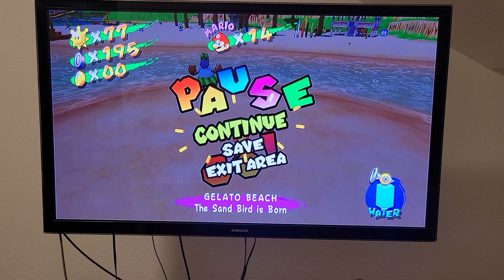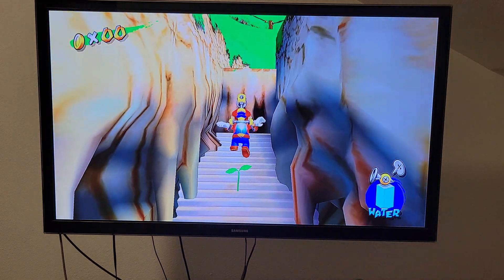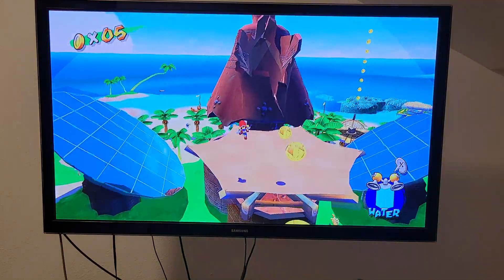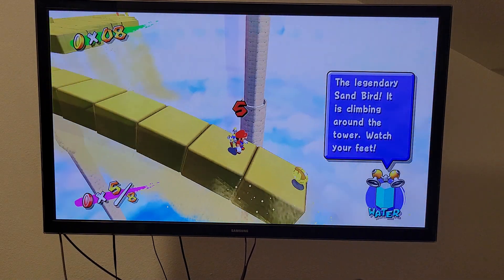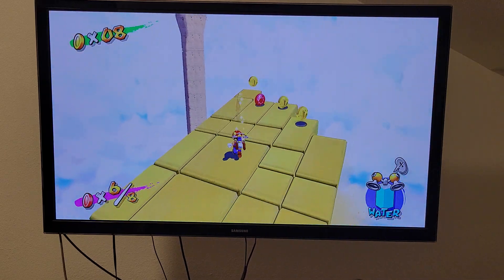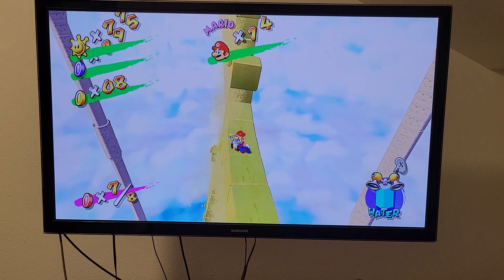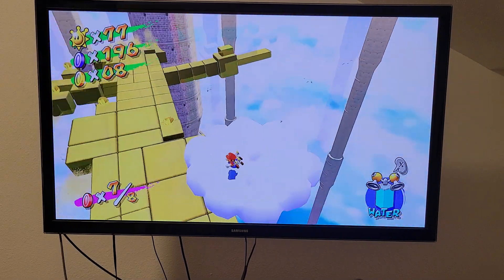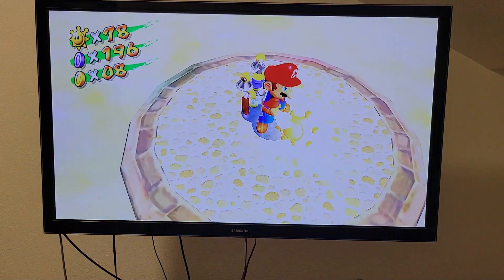Super Mario Sunshine The Sand Bird Is Born (Tips On How To Beat This Mission)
Not even I like the Sand Bird. Having second thoughts about killing that Wiggler prior.